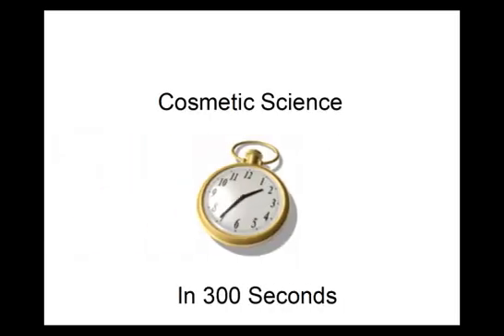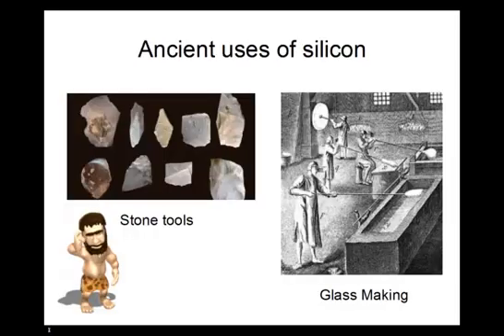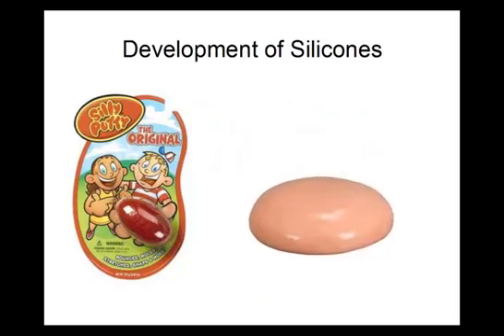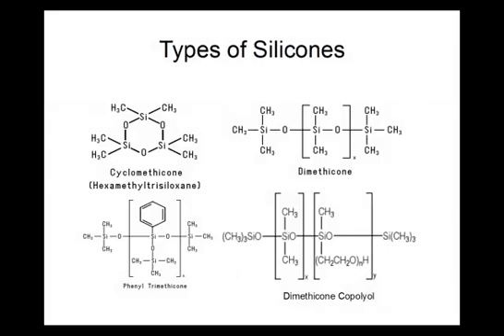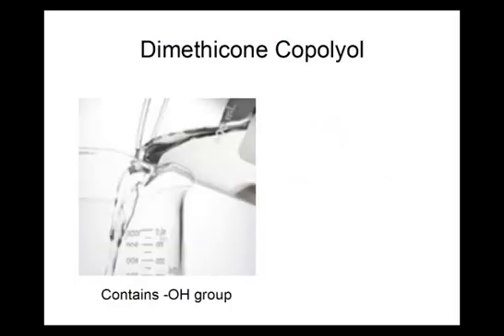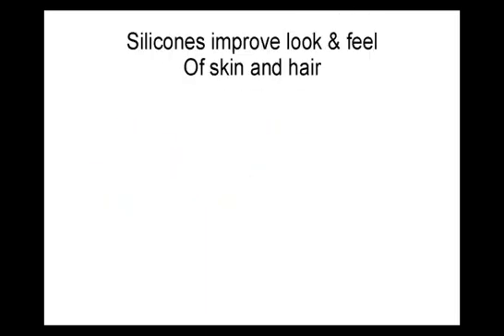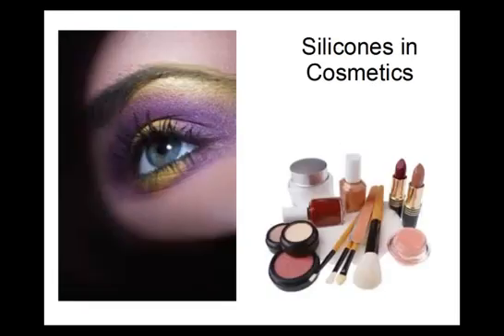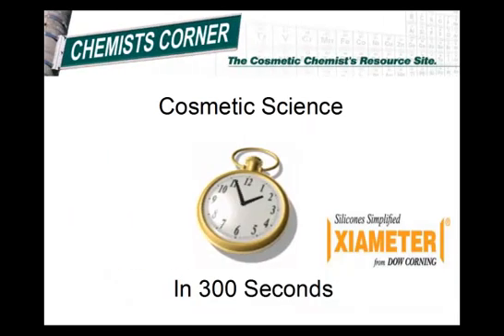Silicones - Cosmetic Science in 300 Seconds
A description of silicones and what they are doing in your cosmetic products.